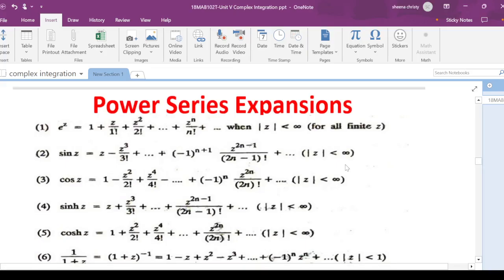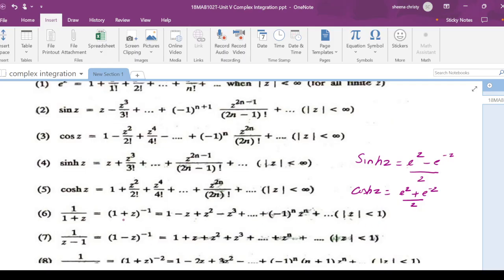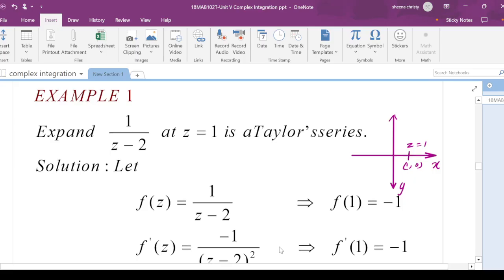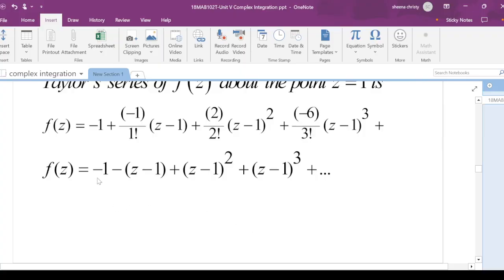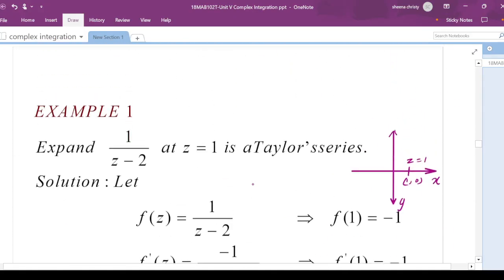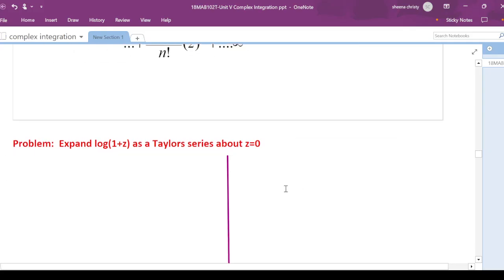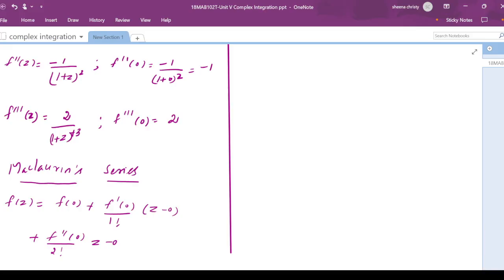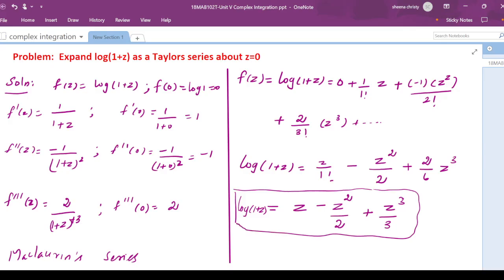complex integration Part-04 / Power series formulas / Taylors Series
By
Dr. D.K. Sheena Christy | Associate Professor  | Department of Mathematics | SRMIST
This lecture helps to learn about Power series formulas / Taylors Series